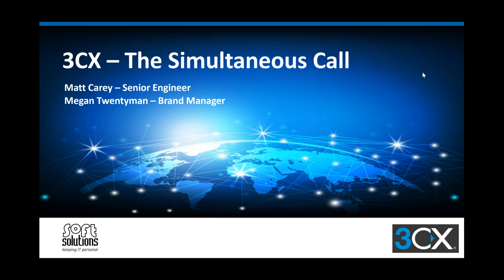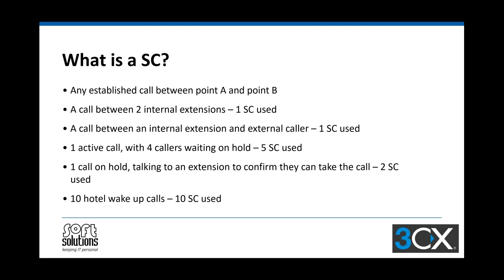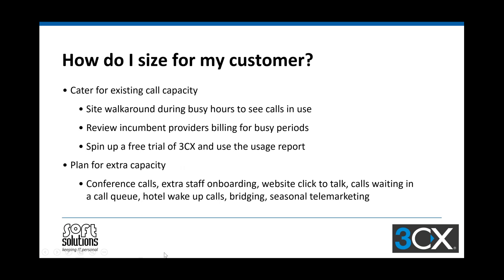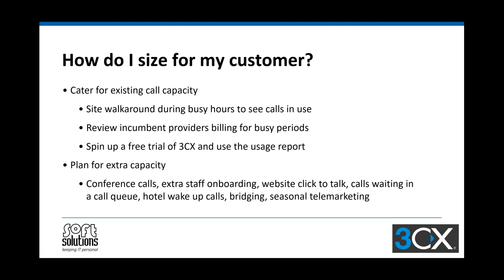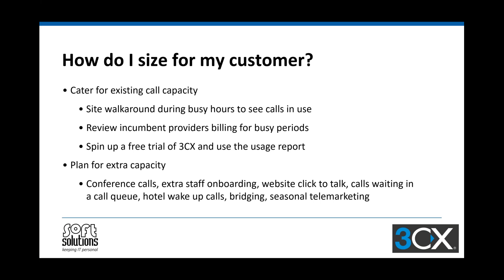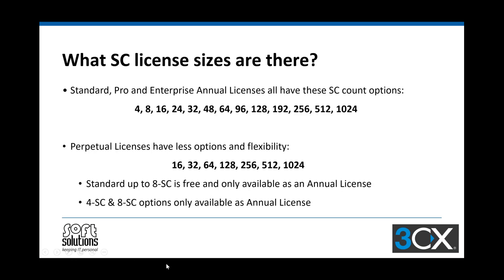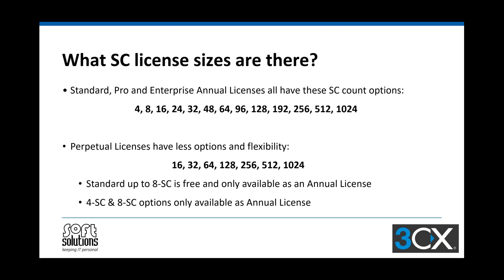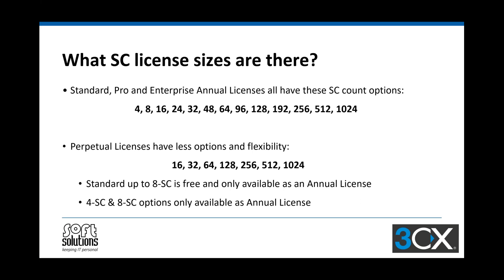3CX - How many Simultaneous Calls does your client need?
Join Megan Twentyman (VoIP Brand Manager) and Matt Carey (Senior Engineer) for this “bite-sized” webinar. The most common question received is - "How do we work out how many Simultaneous Calls our client needs?". This webinar will help answer the questions you may have around Simultaneous Calls.